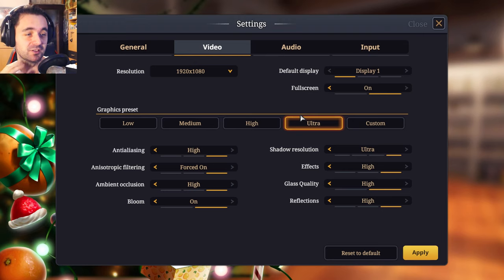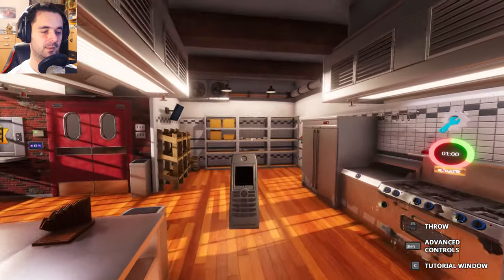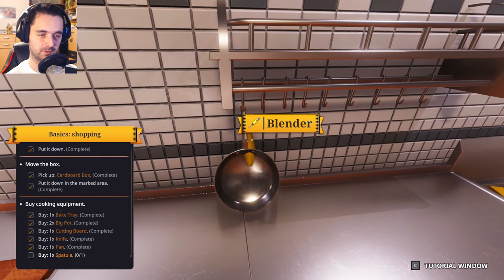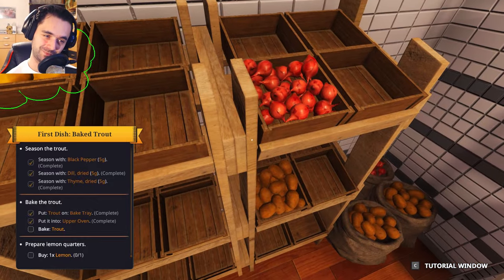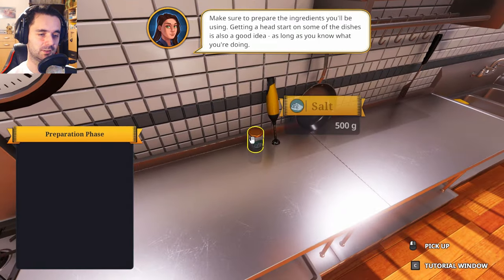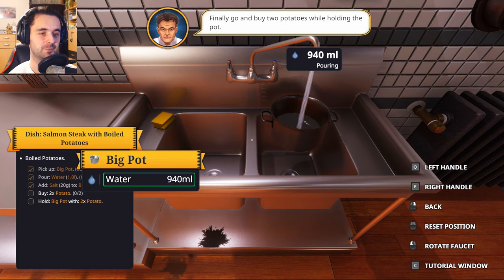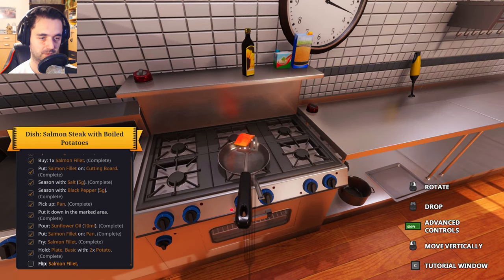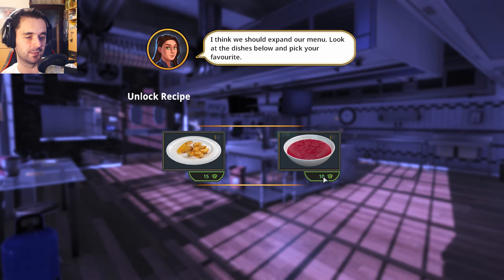Learning How To Fry Salmon 😅 | Cooking Simulator Part 1